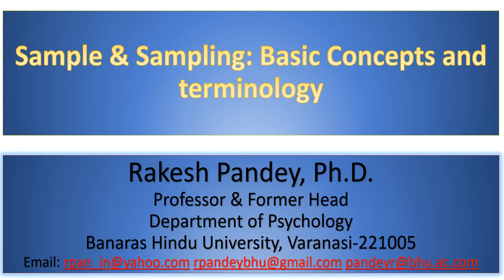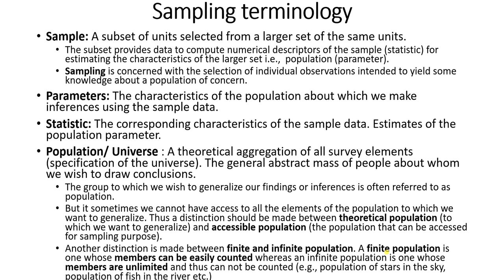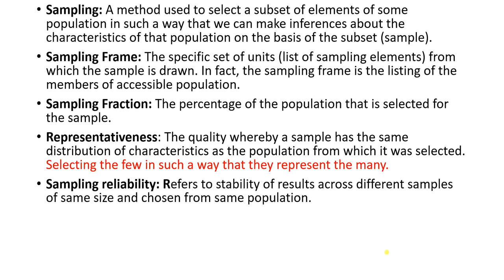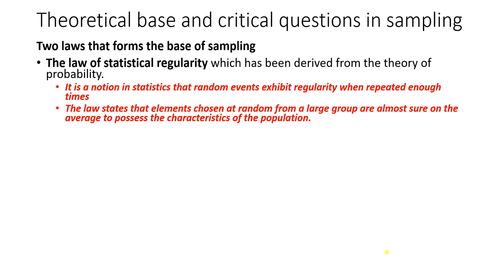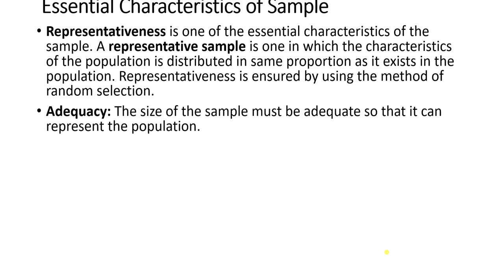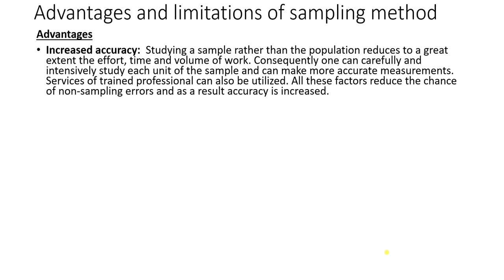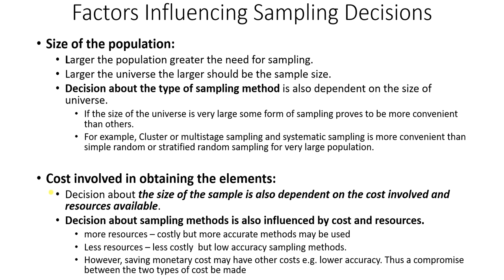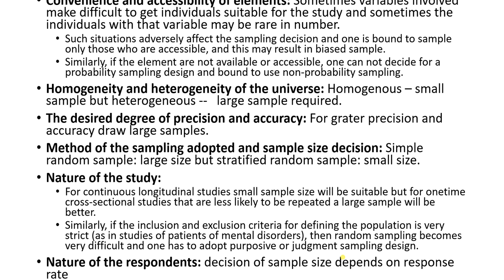Sampling Basic concepts